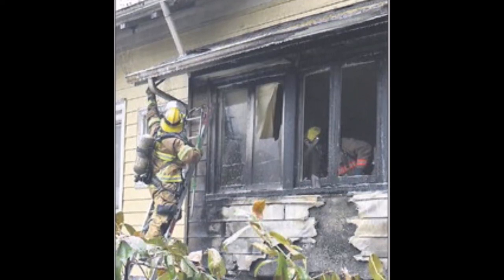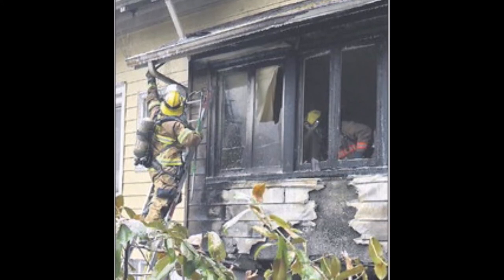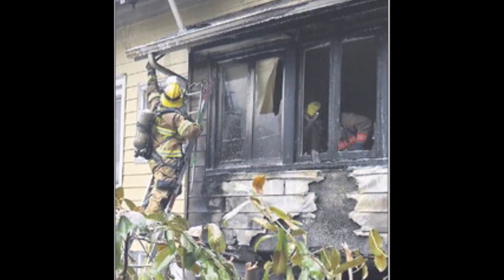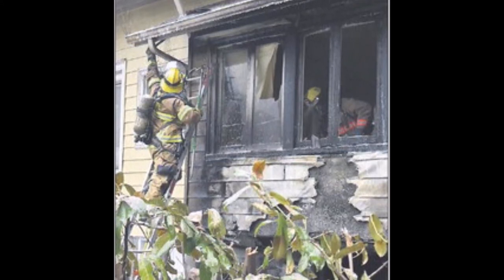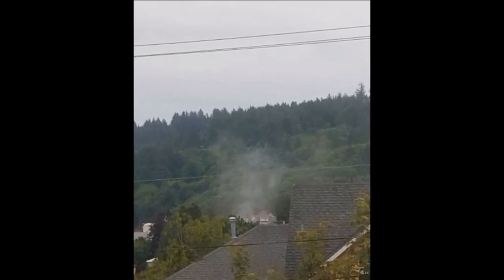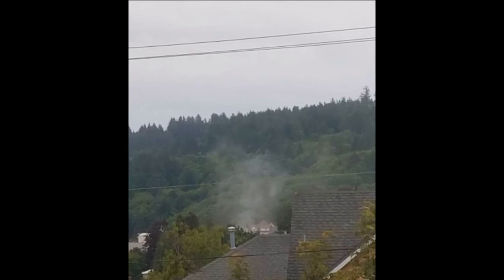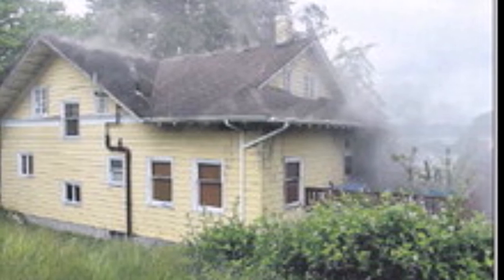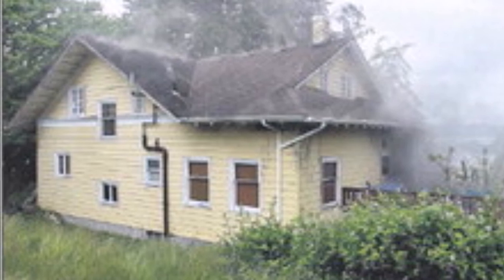660 14th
Fire Audio 660 14th Street, Astoria, OR